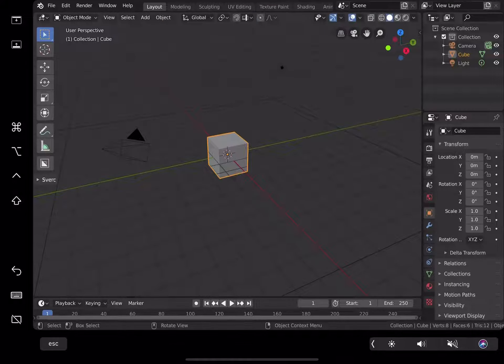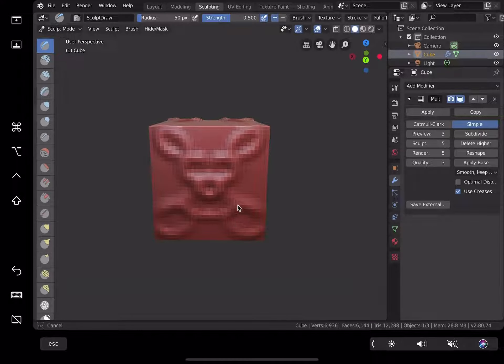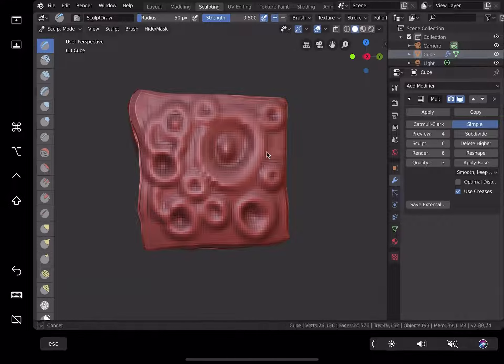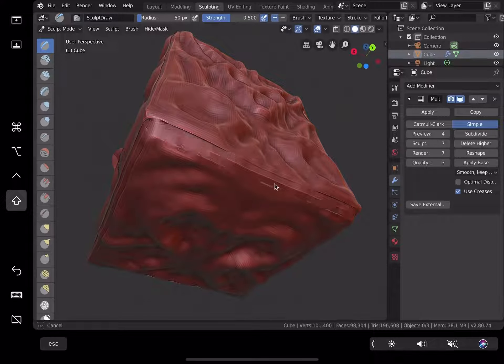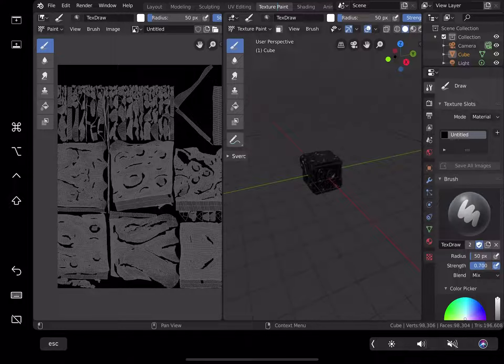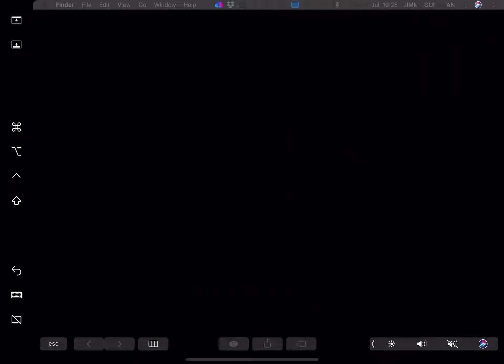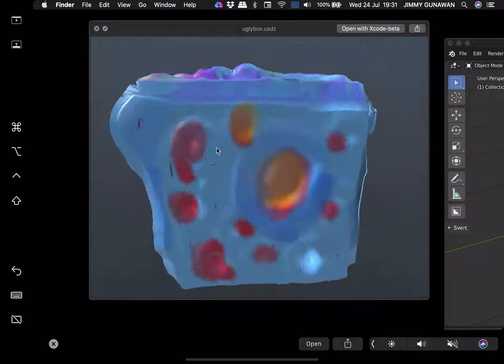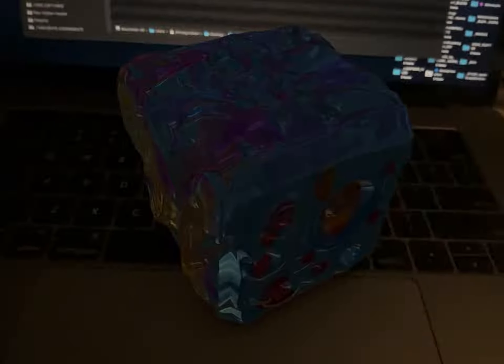BSLIVE Random Sculpting in Blender 2.80 With Apple Pencil and iPad Pro with MacOS Catalina Sidecar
This is a 25 minutes video recording of me testing Apple Pencil and Blender 2.80 performance, recorded on iPad Pro, using SIDECAR feature that works under MacOS Catalina, running on MacBookPro. It's a mouthful but pretty cool actually that this actually works! - only if you are both Apple and Blender geek like me.

I supposed it is possible for one to work with this setup outdoor, maybe like to bring my MacBookPro inside my bag and then sculpt away with the Apple Pencil. Maybe wifi network is required for wireless mode? Have to test that. But wired is possible. You might need a long UBS-C cable.

Sculpting is an ART form that takes years to master. My skill is probably like baby level or lower. However I do enjoy 3D sculpting, providing that have a good base mesh to start with. For this however I am just using the Default Cube, and randomly sculpt away without much planning.

I am actually curious with VDB volumetric way of modeling, like when using Oculus or HTC Vive VR tools, it is probably a totally different way of working. But Blender 3D sculpting is still pretty powerful if one practice a lot.

I ended up with an ugly looking sculpted 3d box, but still it has human hands feel. I could create a better looking box using Displacement map, but still it feels fun and satisfying.

Anyways, overal impression: Great job MacOS Catalina and SIDECAR feature allowing Blender 2.80 to work with iPad and Apple Pencil. Huge thumbs up. Hopefully this is not the last we see Blender on Mac. Such a strange pair, but interesting nevertheless.